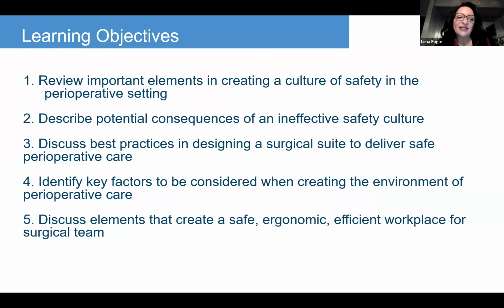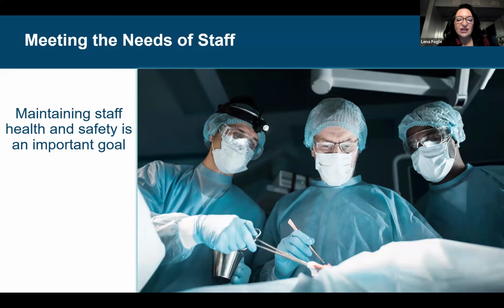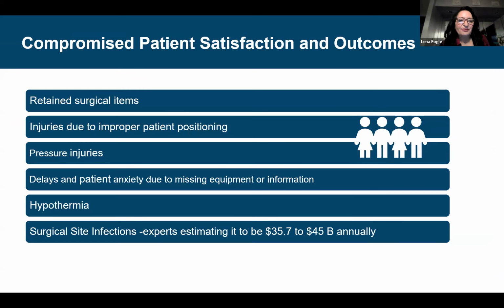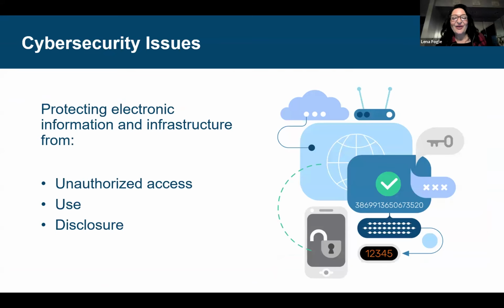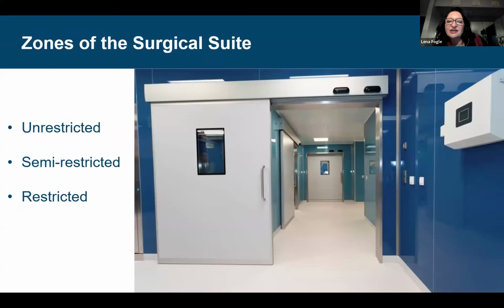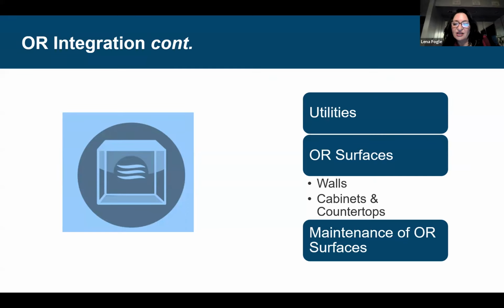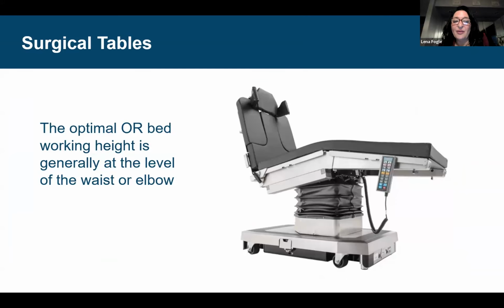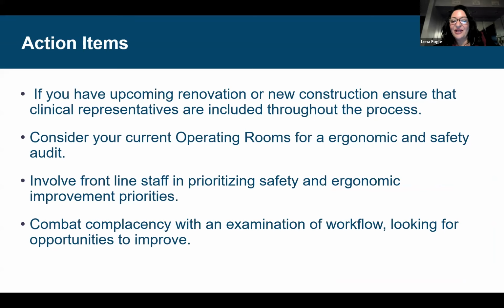Creating an Ecosystem of Safety in the Operating Room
Topic: Creating an Ecosystem of Safety in the Operating Room
The surgical care environment contains many elements that must be optimized in order to deliver safe patient care and to create a safe place of employment. Failure to account for certain elements in the design of the perioperative environment may result in surgical site infections, decreased efficiency, negative effects on the staff, compromised cybersecurity, or negative patient outcomes. An integrated environment of care must be established to ensure a safe clinical environment. To ensure the highest quality environment for both patients and staff, the design of the surgical suite must address such elements as air quality, equipment, and room layout.

Presented by:
Lena Fogle, BSN, RN, CNOR
Lena is a seasoned healthcare leader with over 30 years of experience in various roles with over 15 years as a perioperative leader including educator, manager, director of nursing, consultant.

She has developed and taught various programs on topics such as:

• Surgical/perioperative;
• Process design using LEAN principles
• Patient Safety
• Leadership
• Workflow analysis
• All aspects of surgical patient care
• Patient journey mapping
• Clinical excellence and evidence based practice.